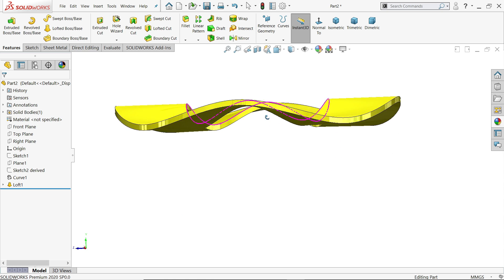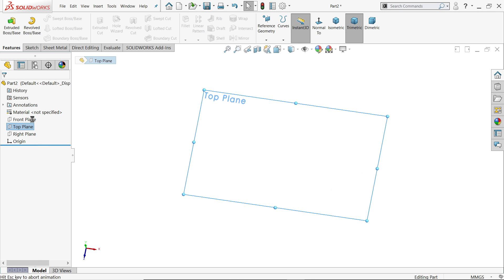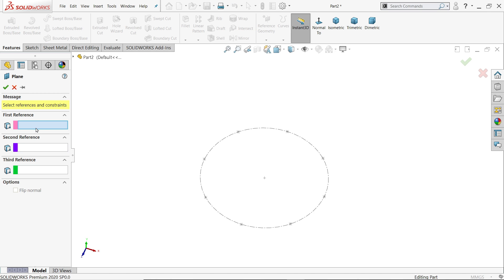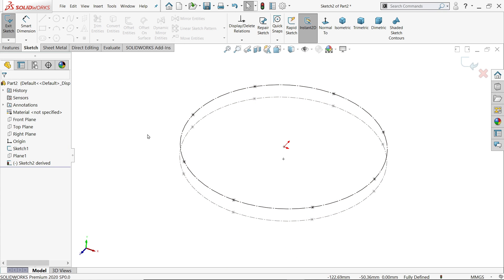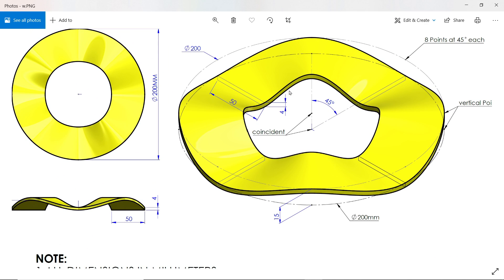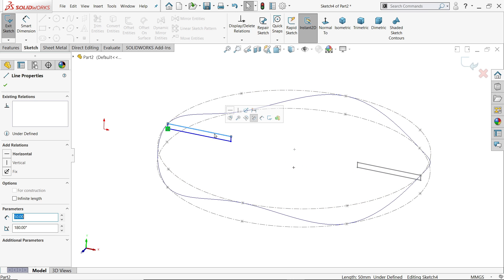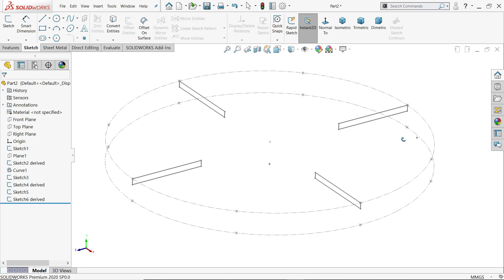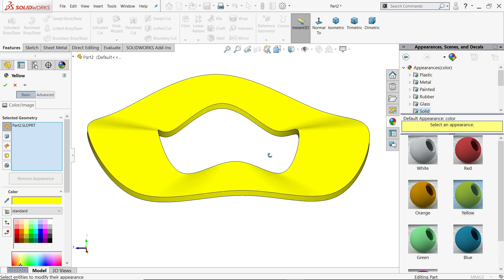Wave Washer in Solidworks (Curve Through Reference Points)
1.Sketch
2.Driven Sketch
3.Curve through Reference Point
4.Loft
9.Appearance